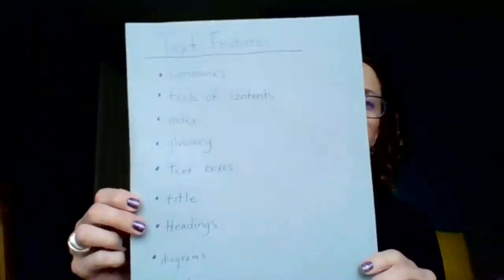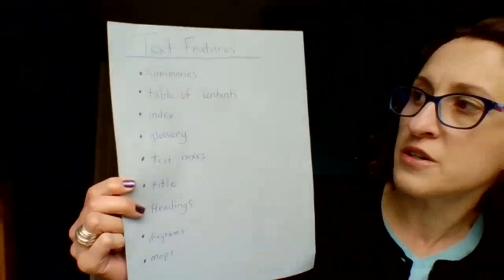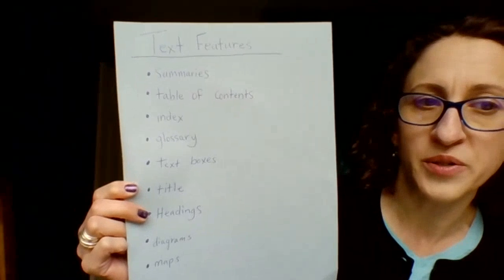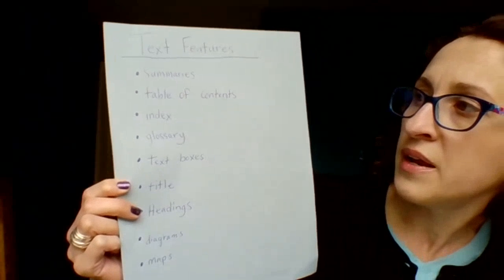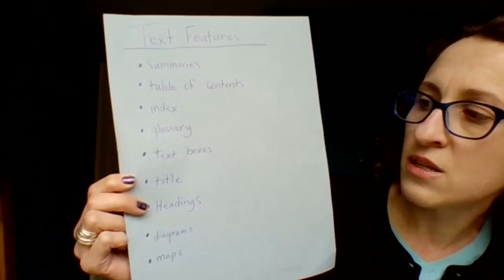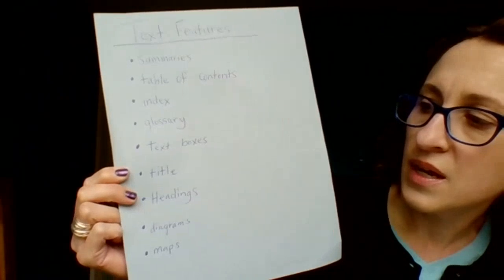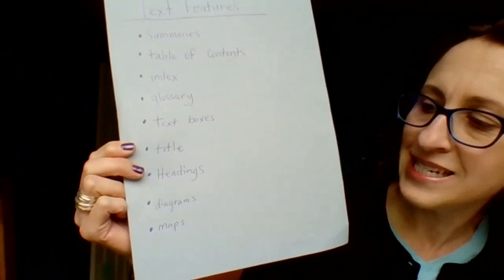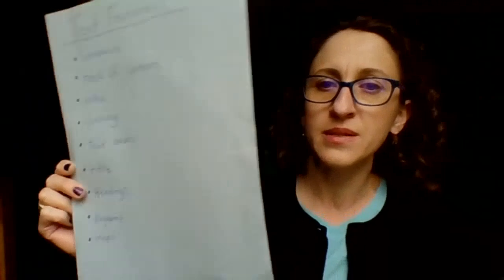Flashy Fantastic Rain Forest Frogs, part 1